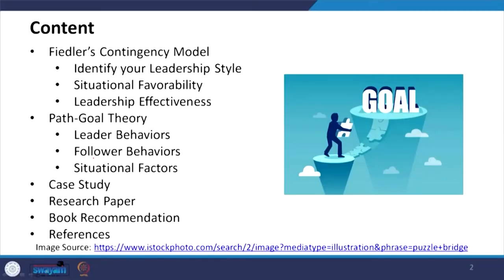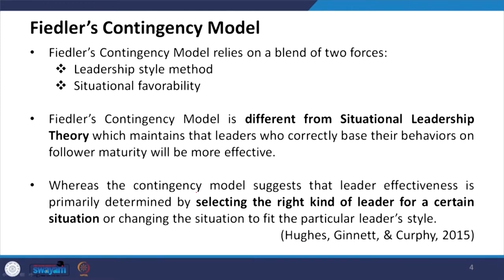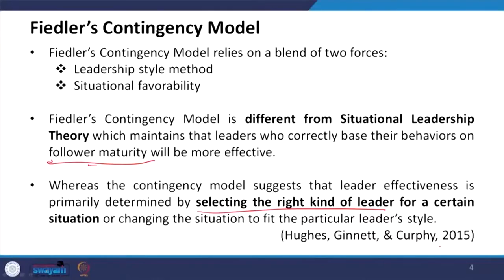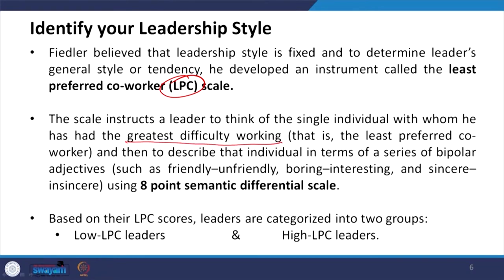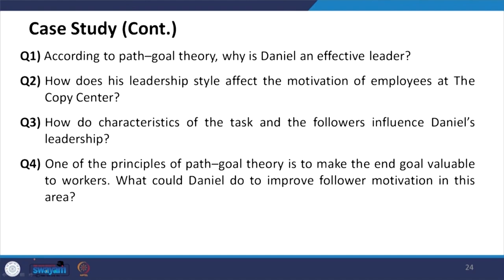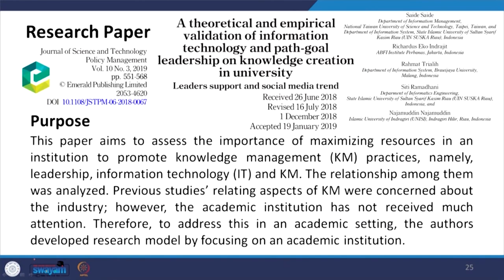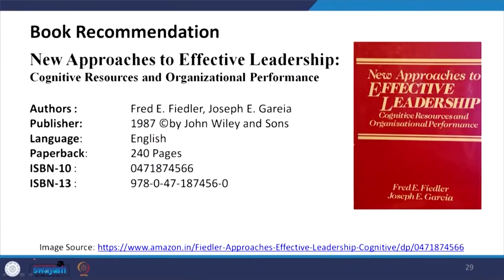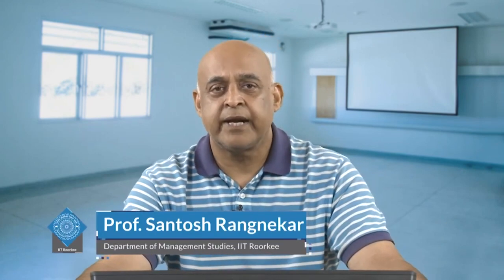Lecture 10: Contingency Model and Path-Goal Theory